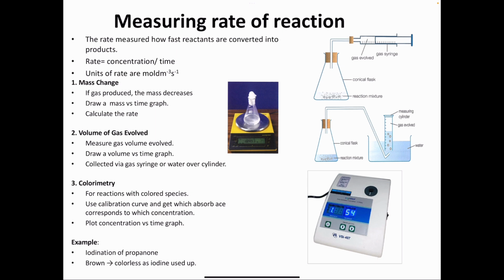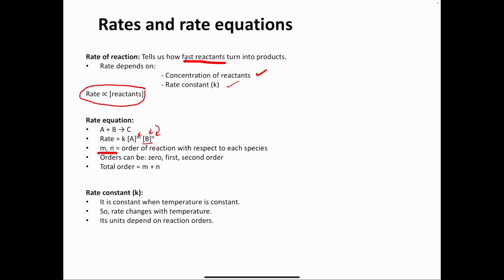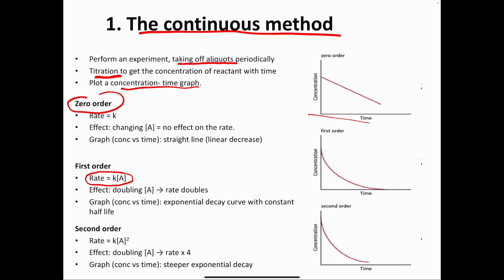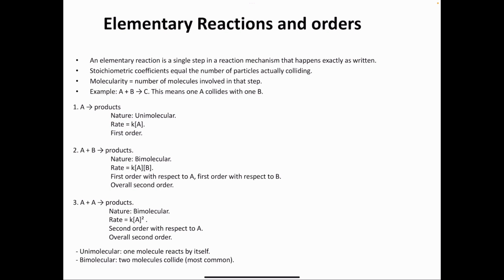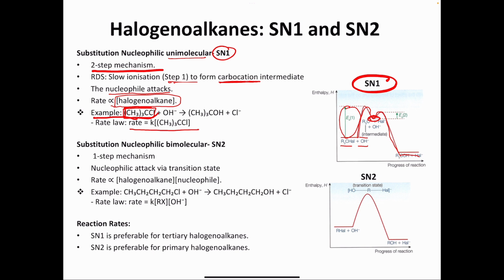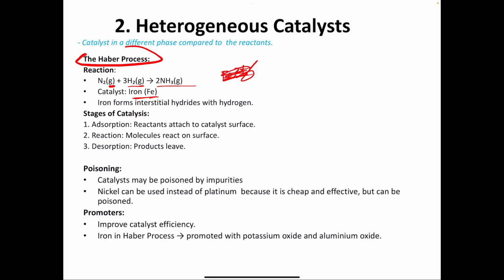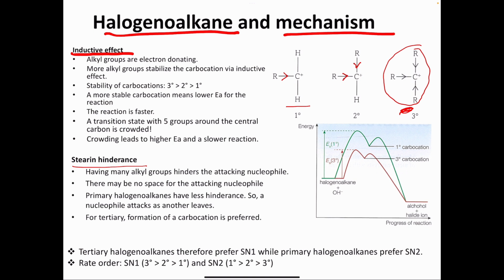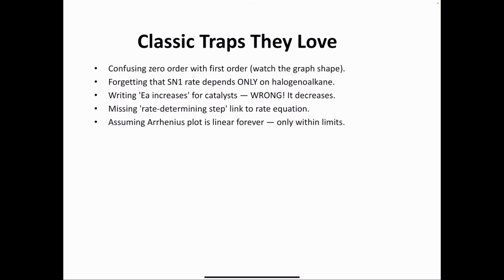A LEVEL CHEMISTRY TOPIC 11- KINETICS